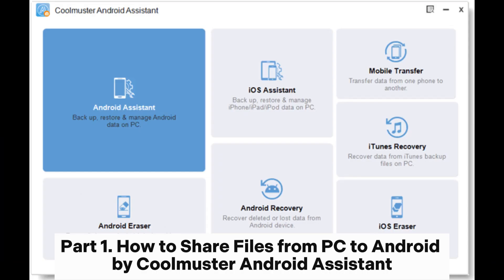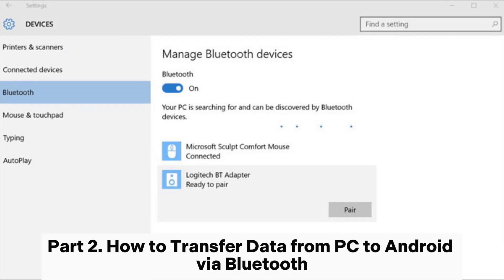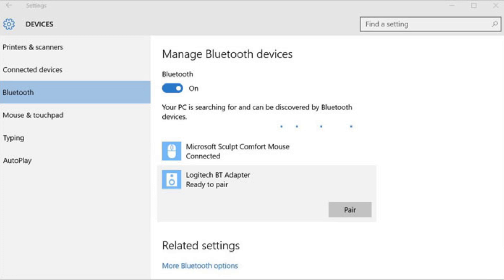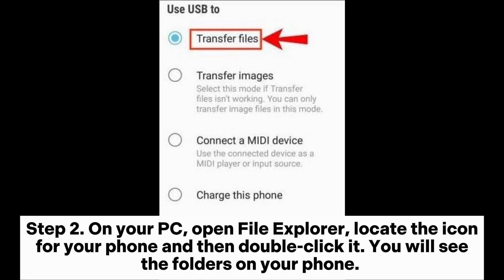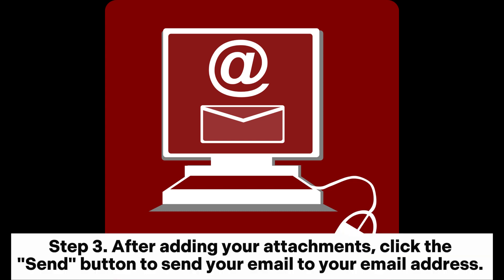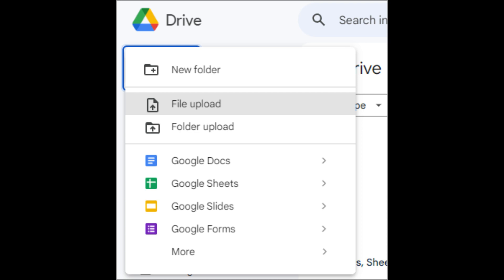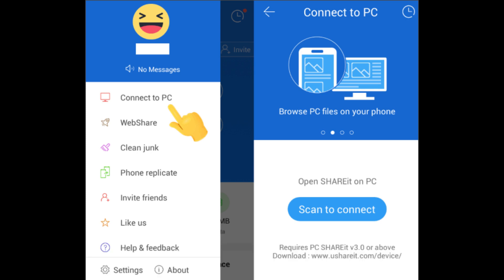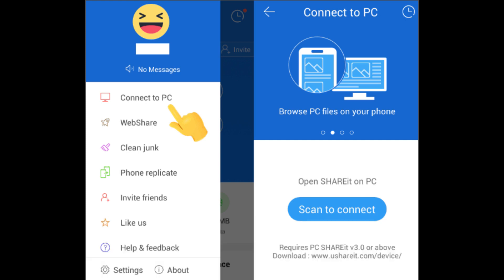How to Transfer Files from PC to Android in 6 Ways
Wonder how to transfer files from PC to Android? Don't miss this video. It will guide you through seamless methods to transfer files from PC to Android. Enhance your connectivity experience now.

00:00 Start
00:03 Part 1. How to Share Files from PC to Android by Coolmuster Android Assistant
00:40 Part 2. How to Transfer Data from PC to Android via Bluetooth
01:43 Part 3. How to Transfer Files from PC to Android with USB
02:16 Part 4. How to Transfer Files from a Computer to a Phone Through Email
03:03 Part 5. How to Send files from PC to Android via Google Drive
03:57 Part 6. How to Share Files from PC to Android Using SHAREit